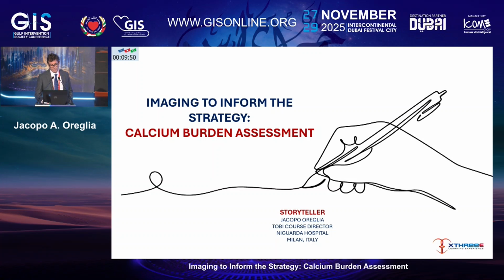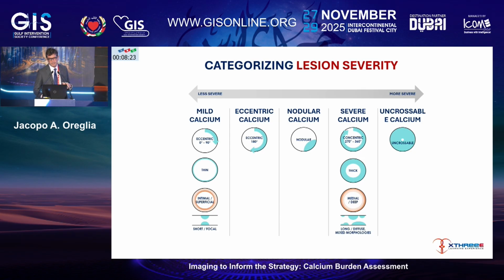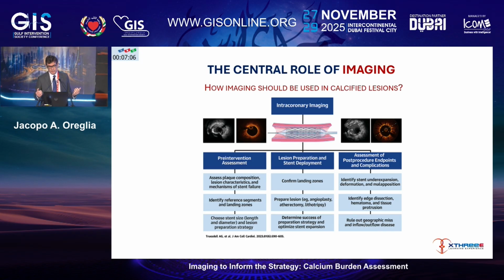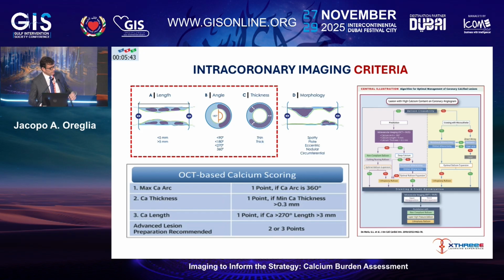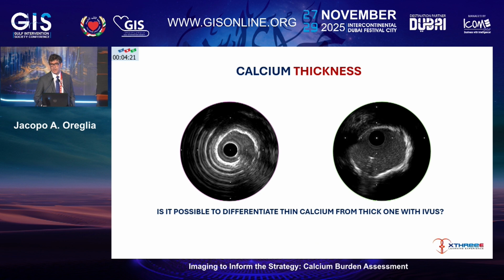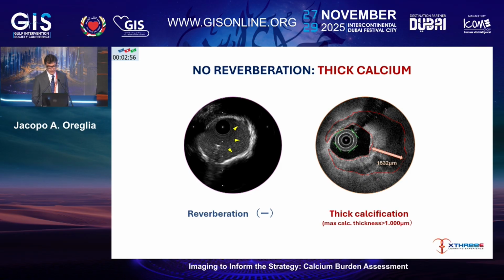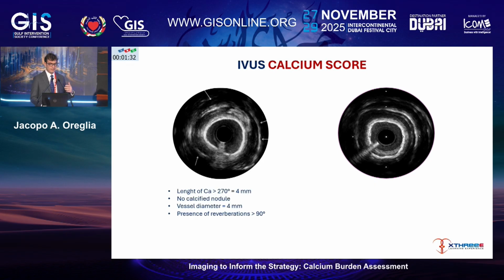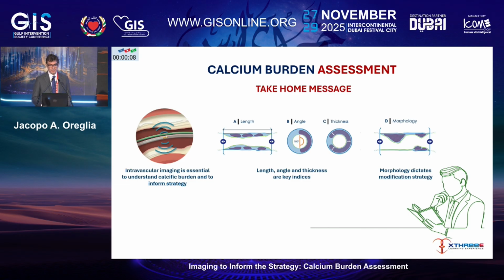04 Imaging to Inform the Strategy Calcium Burden Assessment Jacopo A Oreglia